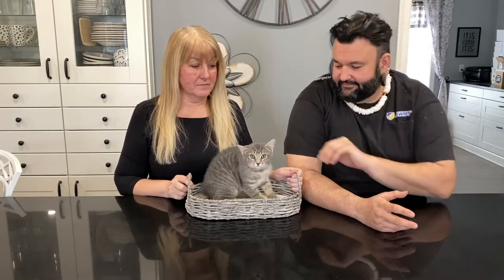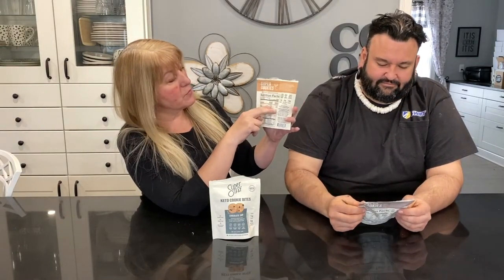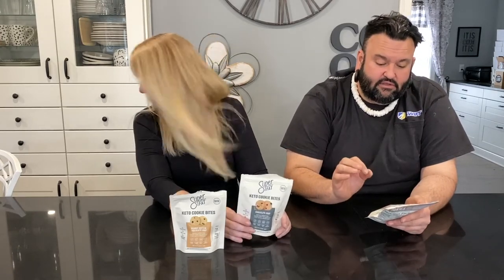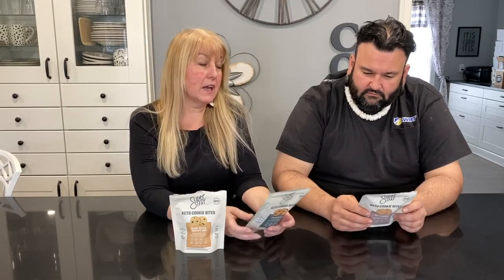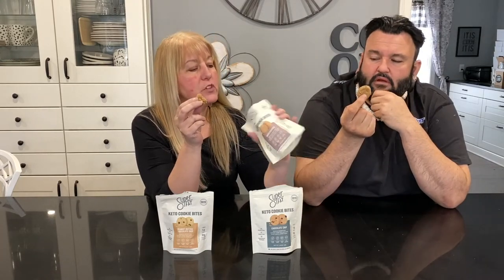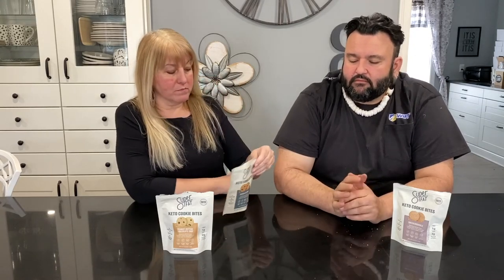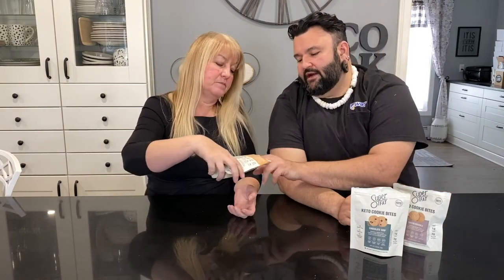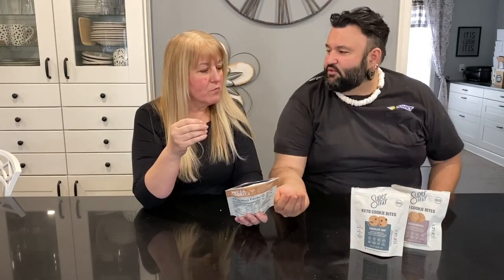KETO PRODUCT REVIEW! SUPERFAT: COOKIES - are they keto?! Do they taste good?!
We're testing keto & lowcarb products so you know which to buy & which to avoid!

PINTEREST (Save our free recipes in one place!)